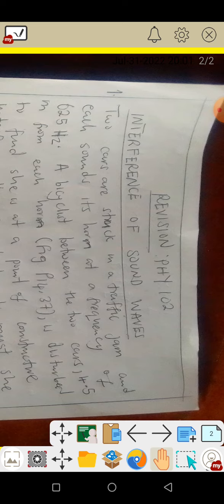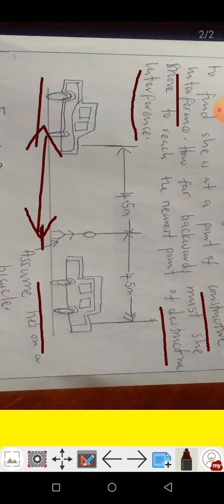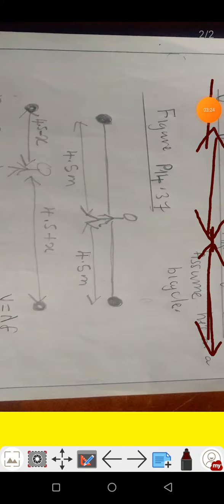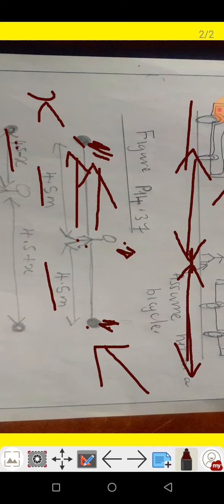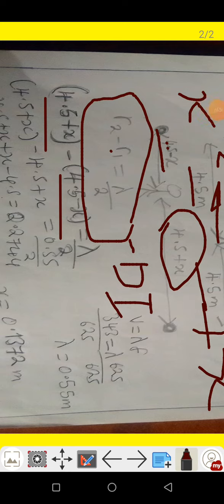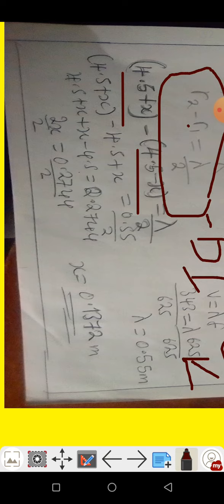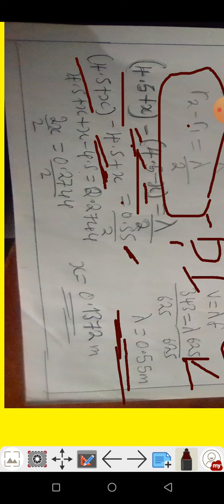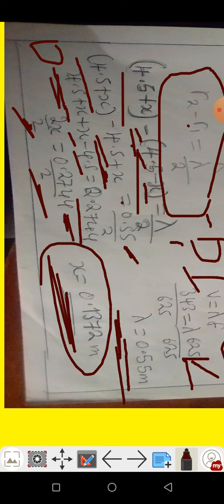Interference of Sound Waves( Two cars are stuck in a traffic jam)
Two cars are stuck in a traffic jam and each sounds its horn at  a frequency of 625 Hz. A bicyclist between the two cars, 4.50m from each horn (Fig. P14.37), is disturbed to find she is at a
point of constructive interference.
How far backward must she move to reach the nearest point of destructive interference?